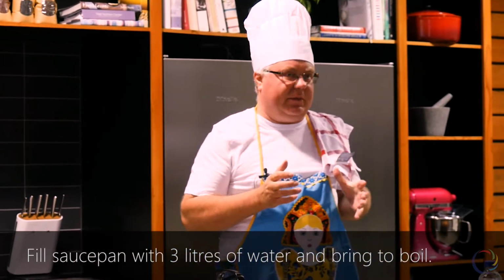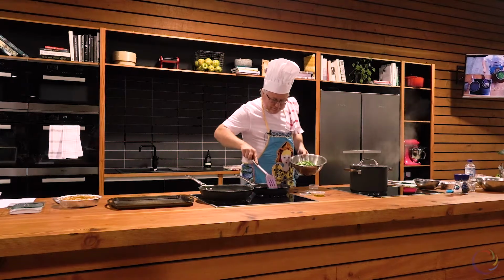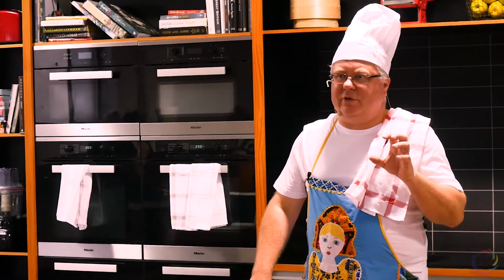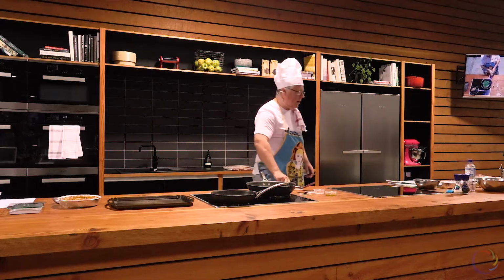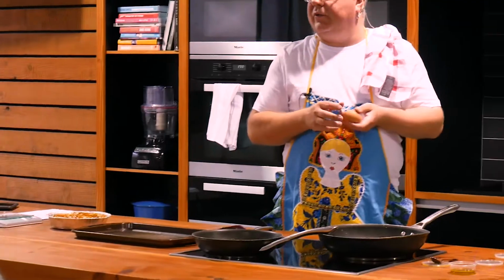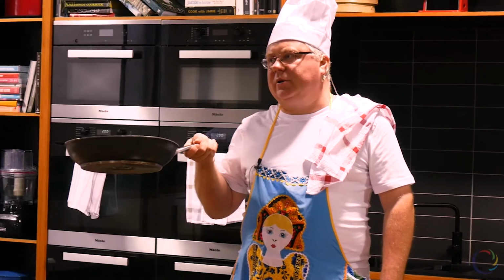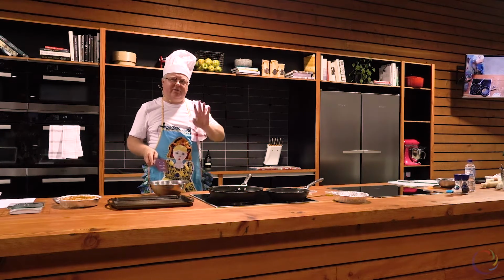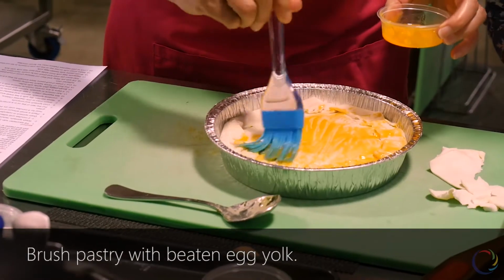MCCSA Food from our Homeland - Russian Salmon and Spinach Pirog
MCCSA Food from our Homeland - Mr Nikolay Kalistratov from Russia preparing Salmon and Spinach Pirog